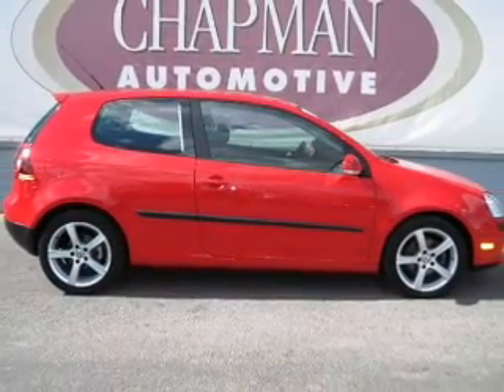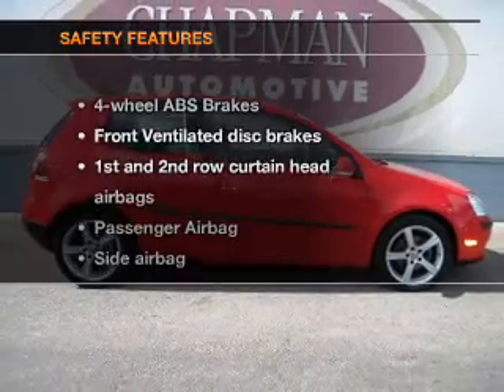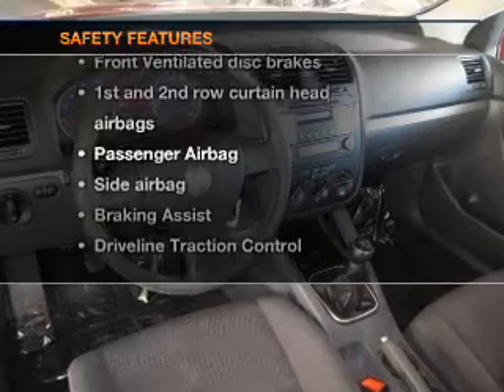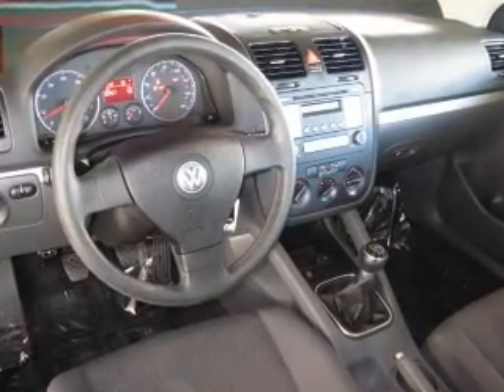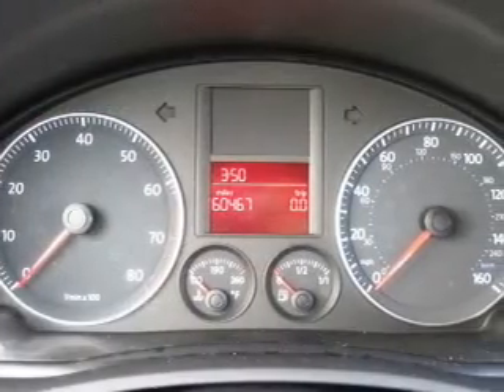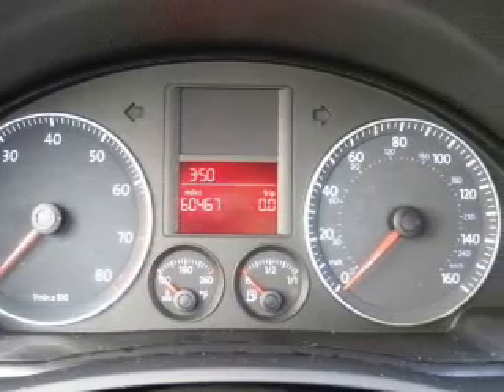2008 Volkswagen Rabbit - Tucson AZ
Year: 2008
Make: Volkswagen
Model: Rabbit
Trim: S
Engine: 2.5 liter inline 5 cylinder 20 valve
Transmission:
Color: Tornado Red
Mileage: 60647
Address:
4646 E 22 Street